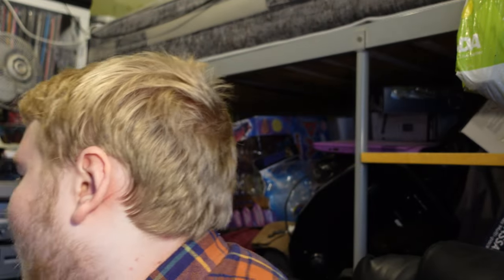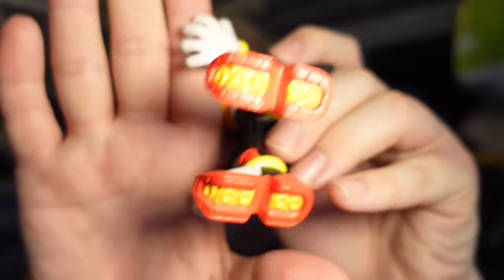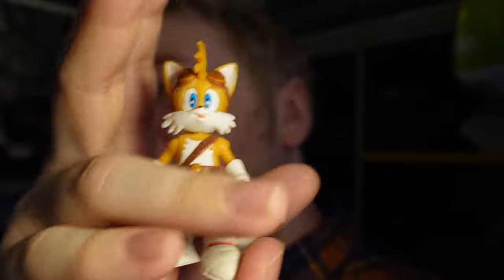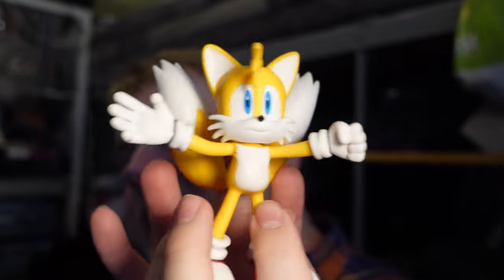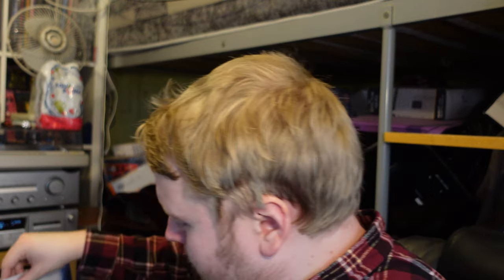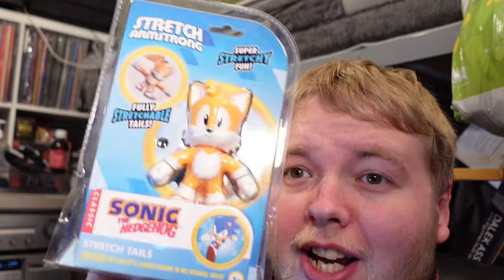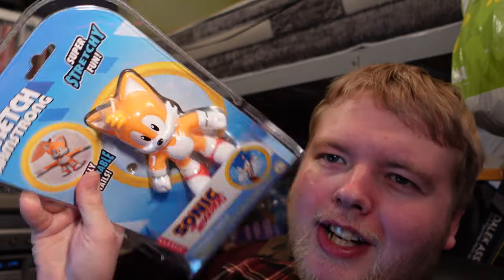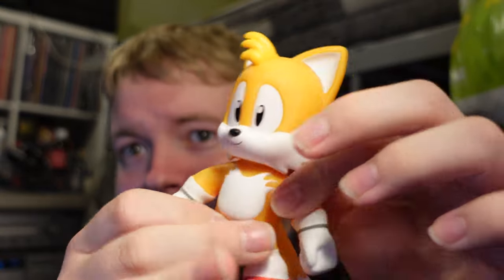Items To Unbox - 101